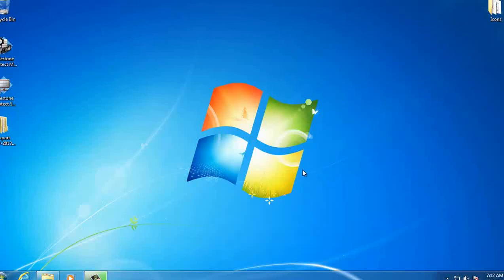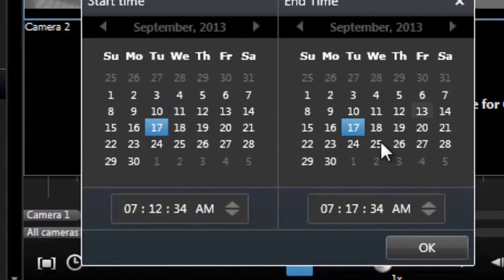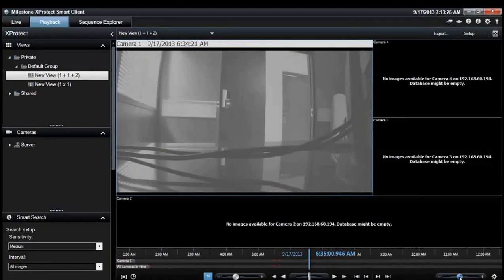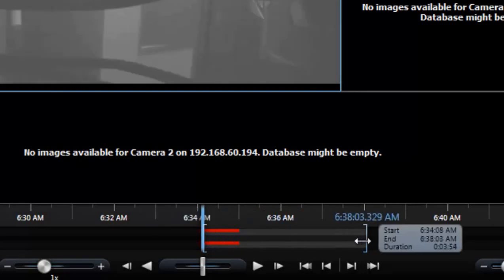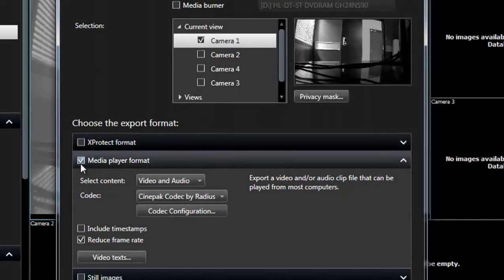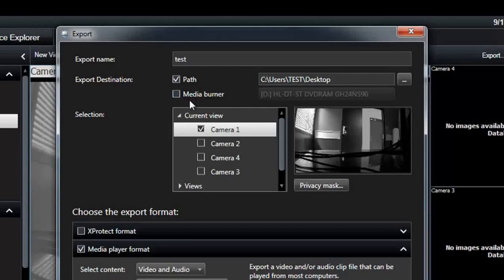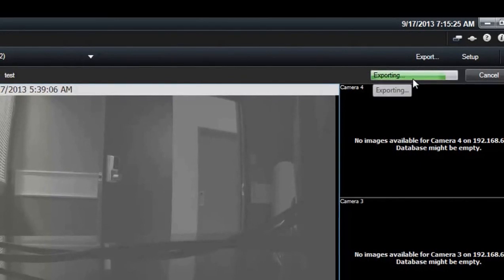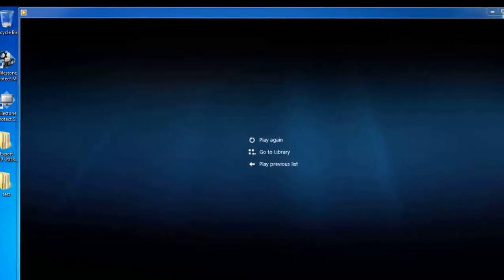Milestone | How to export Video footage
learn how to export video footages from your milestone server by using the milestone xprotect smart client software.